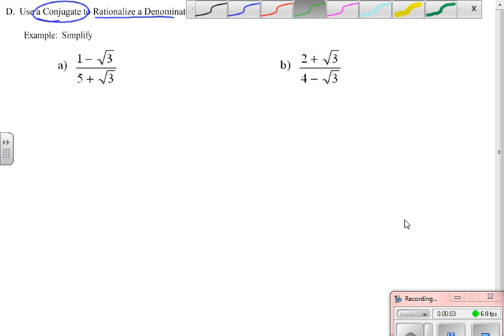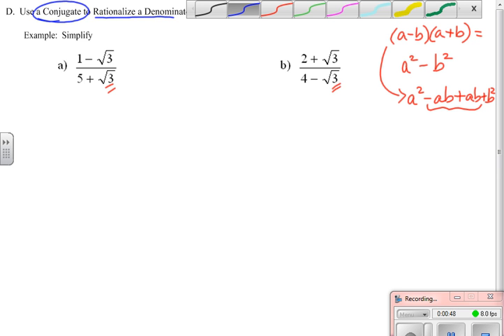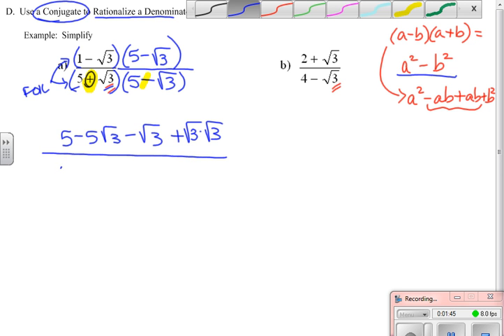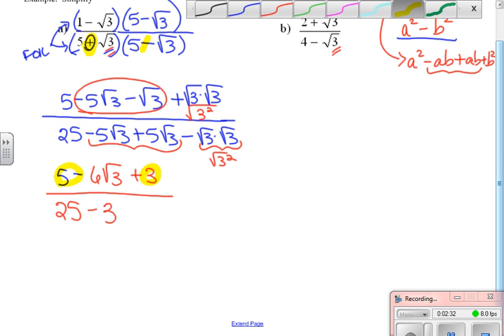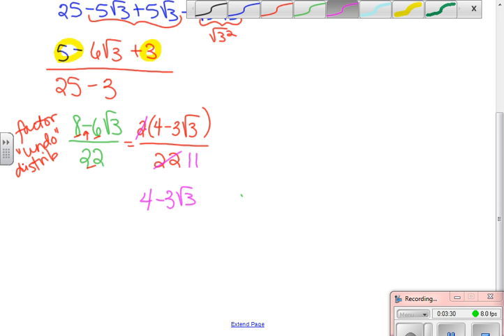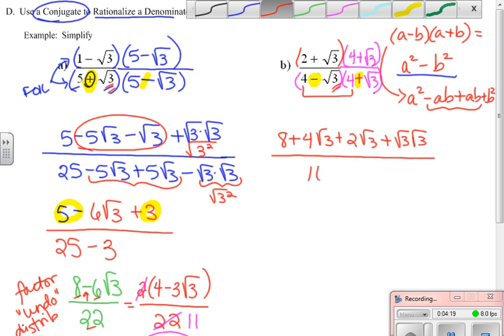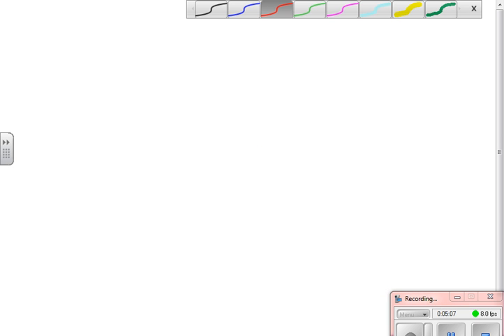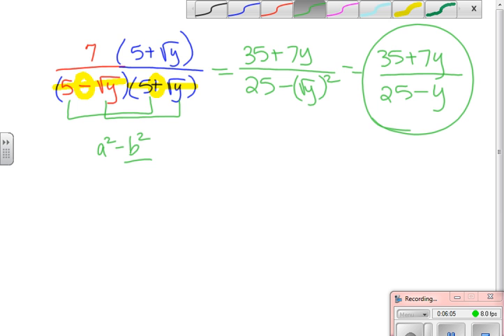A2 5.6 part 3.avi